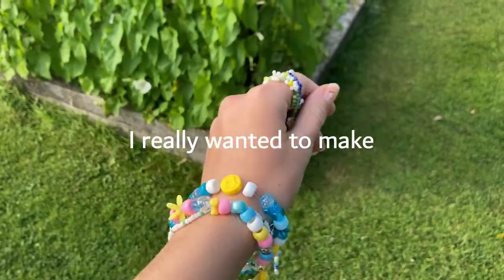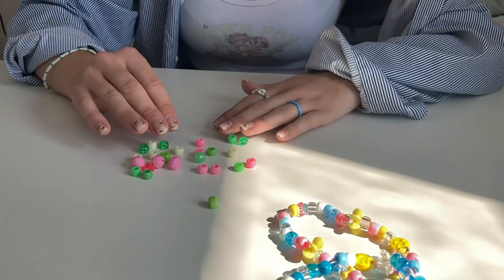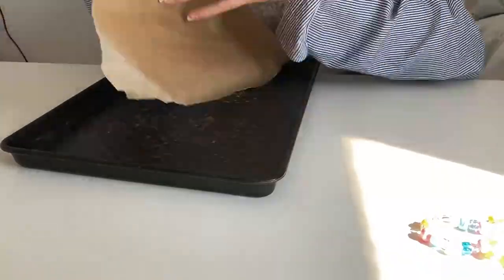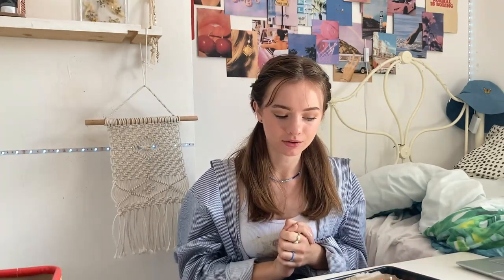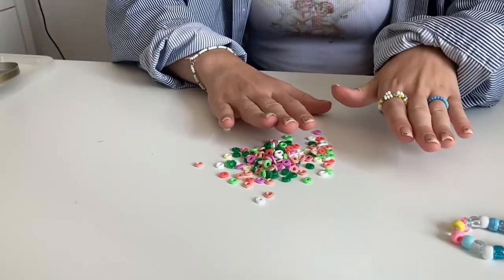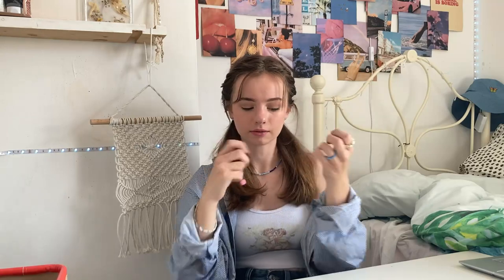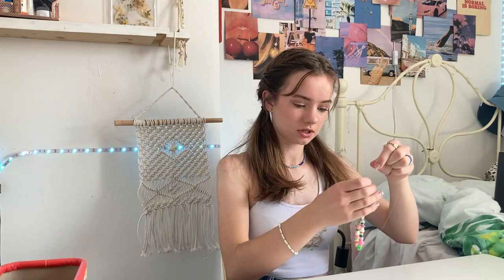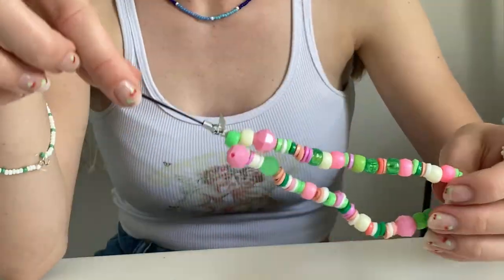How to make an Aesthetic Beaded Phone Chain! How to: Viral Pinterest, Tiktok Phone Charm DIY ☆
Thought this might be a nice, relaxing video idea for this Sunday- I hope you enjoy! Ps. what DIY should I do next!? x
☆.｡.:*　My Last Video (Ultimate Aesthetic Summer Clothing Haul! Soulmia 2021) .｡.:*☆